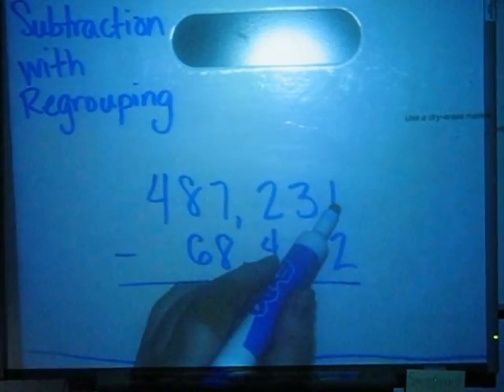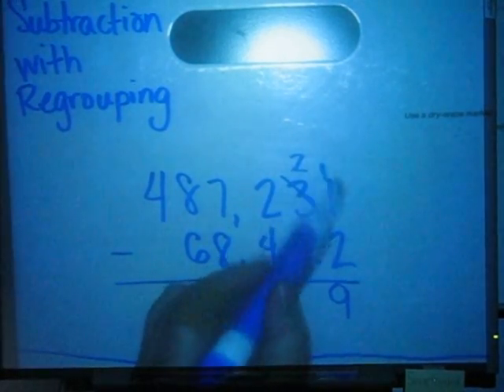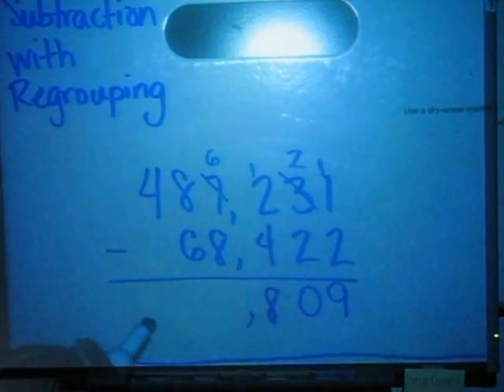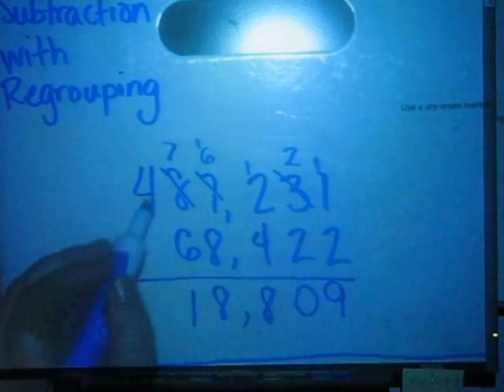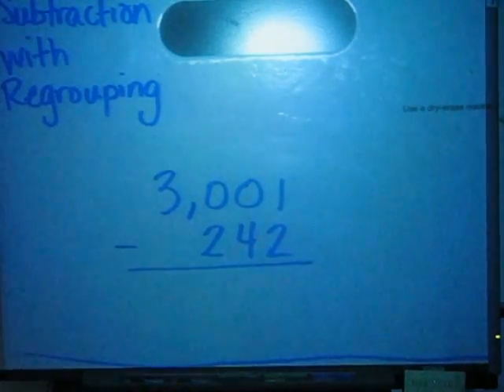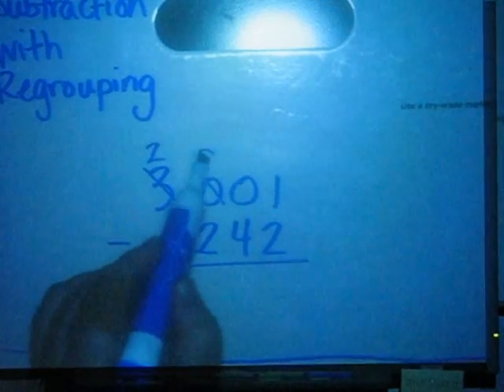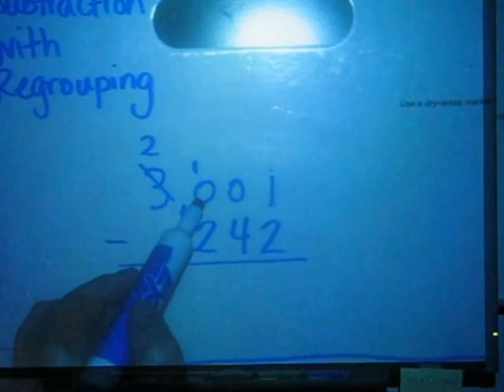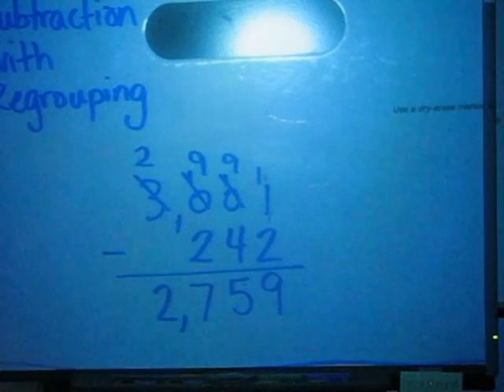Subtracton with Regrouping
Subtraction with regrouping up to one hundred thousand.